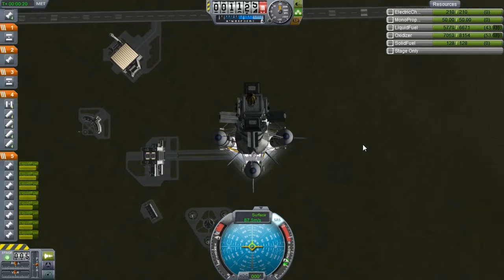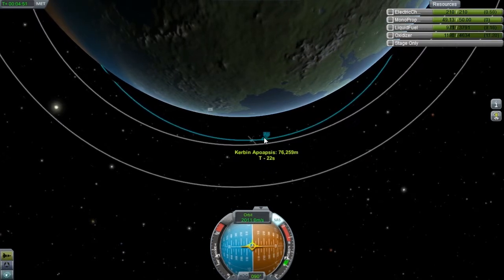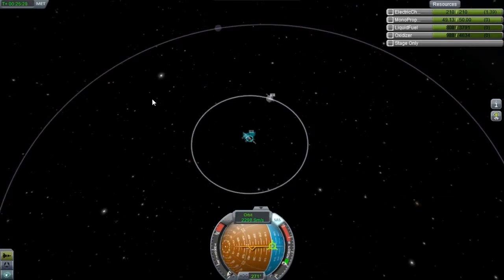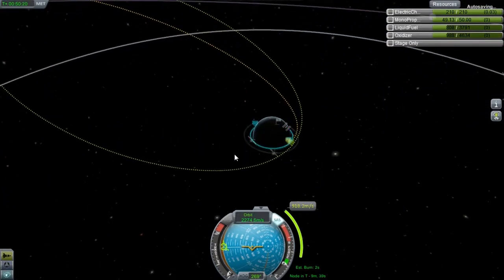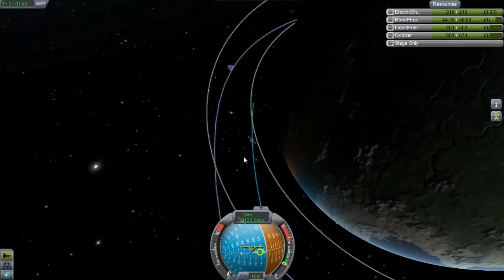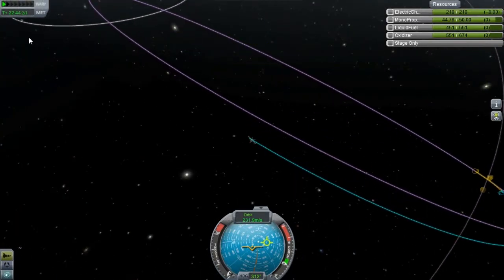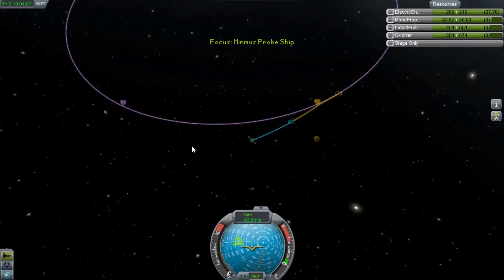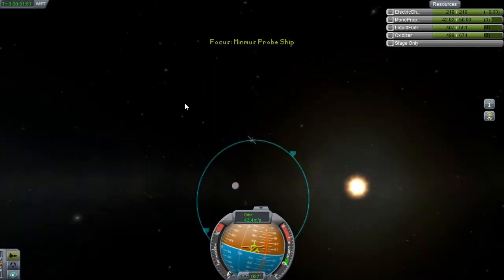Let's Play Kerbal Space Program E07 - Journey to Minmus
I'm back in Kerbal Space Program! Today, we launch our first mission to Minmus, travelling further into space than ever before! :D